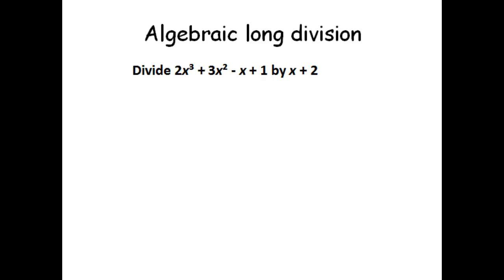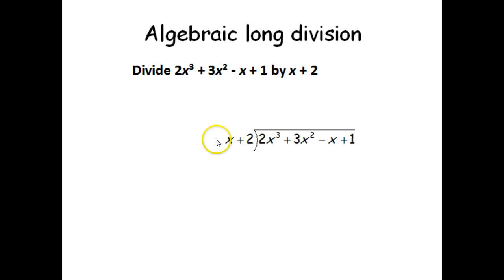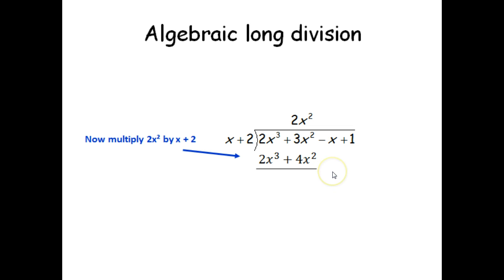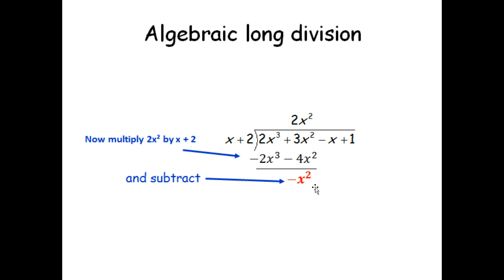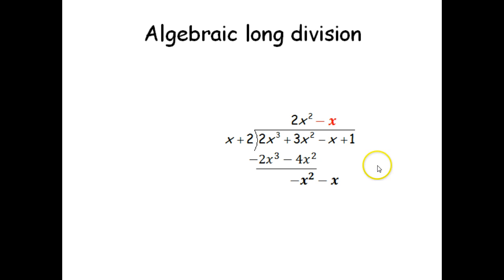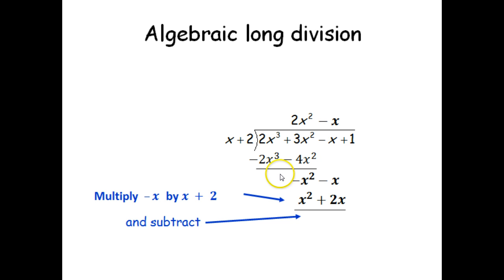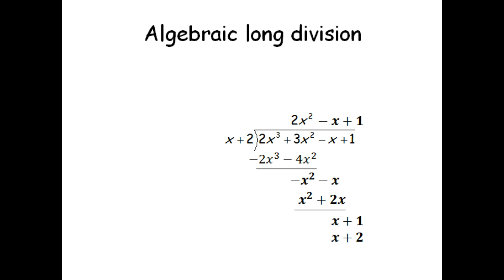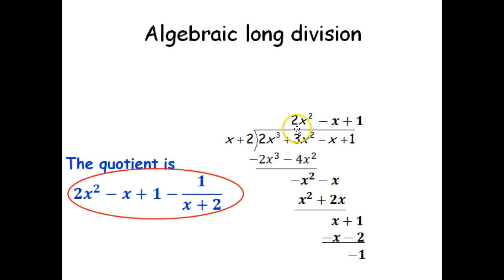4.2 dividing polynomials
4.2 dividing polynomials